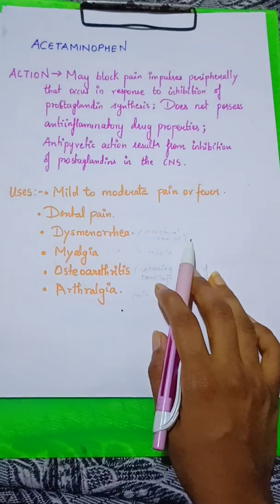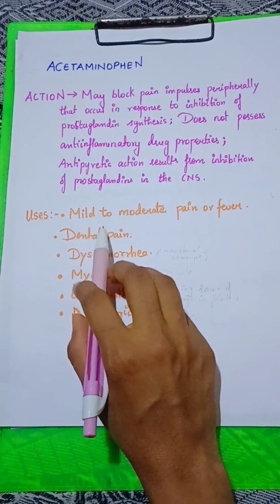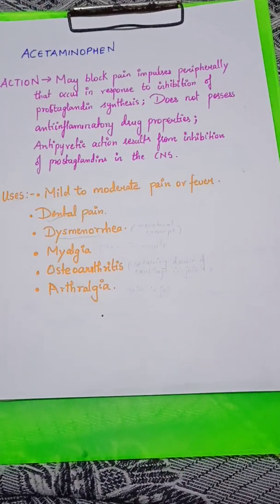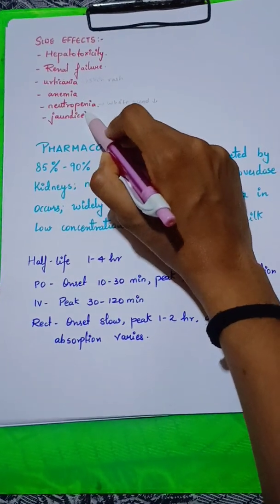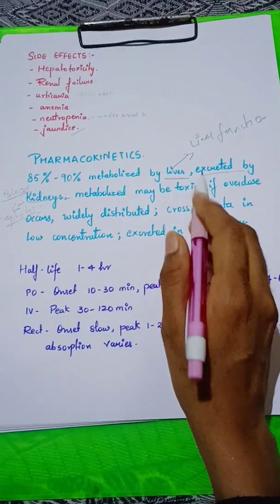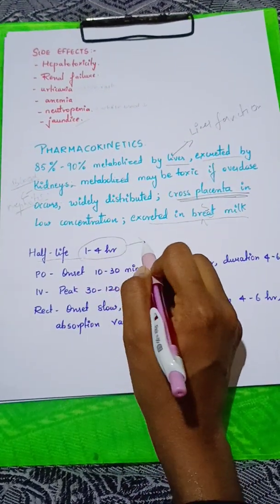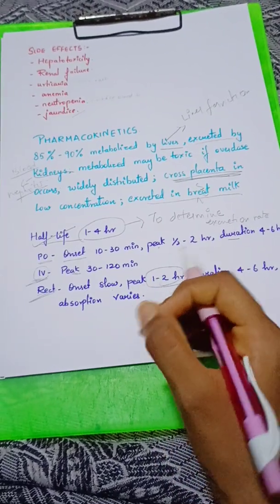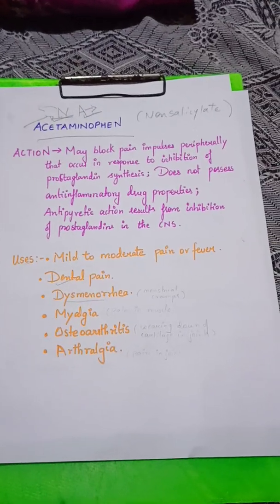Acetaminophen (Paracetamol) mechanism of action,side effects, uses, nursing consideration in detail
Hii guys,